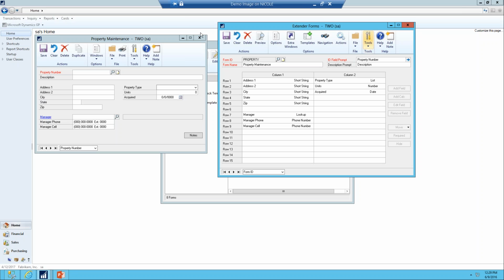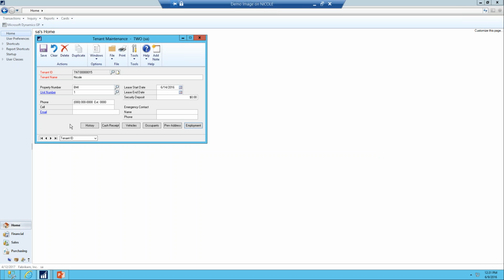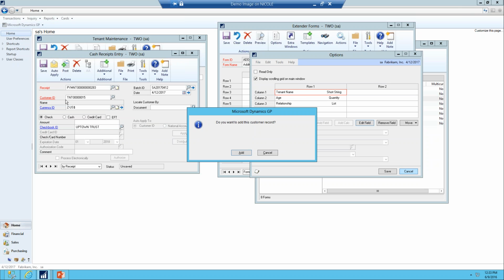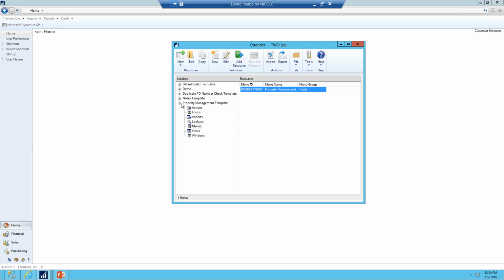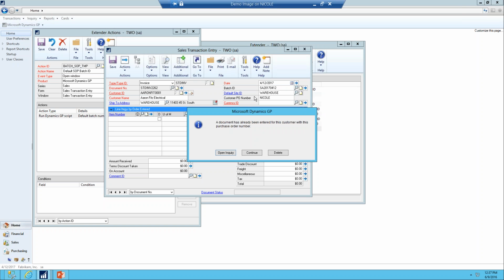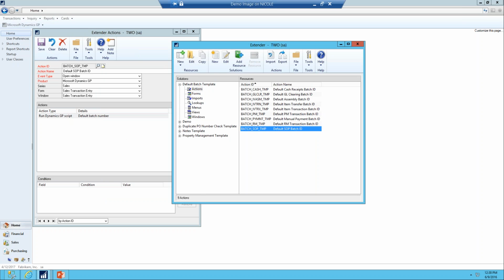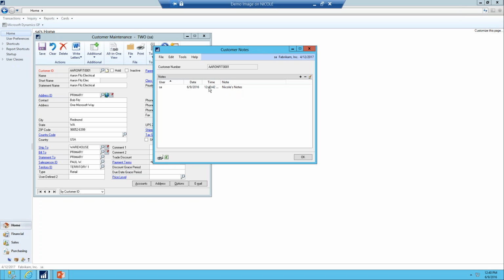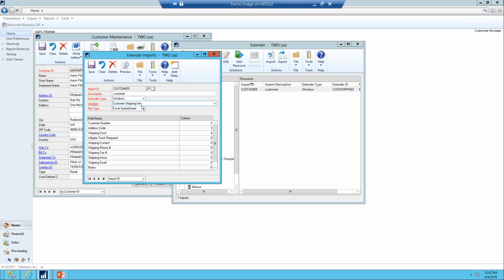Customizing Dynamics GP Without Code